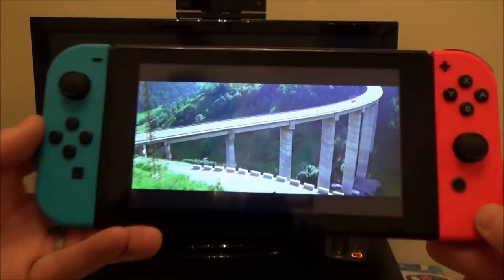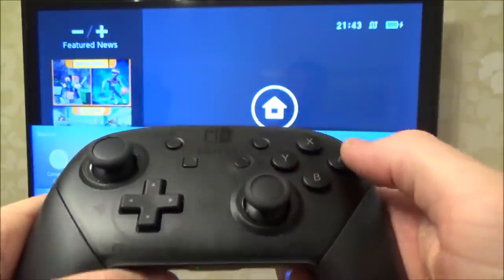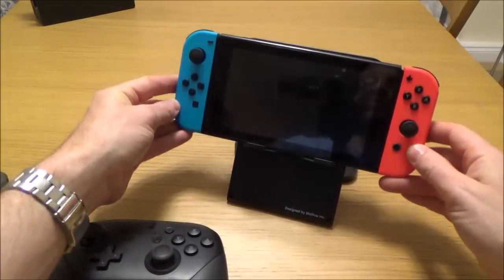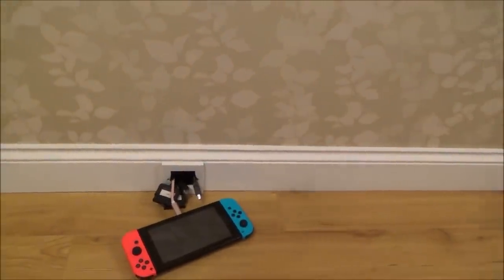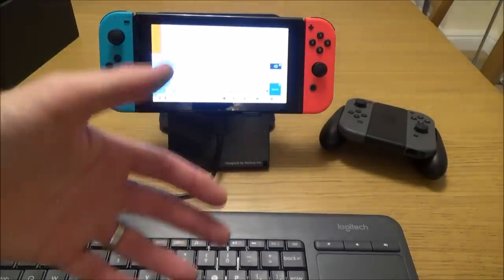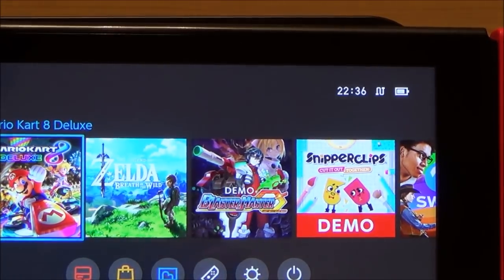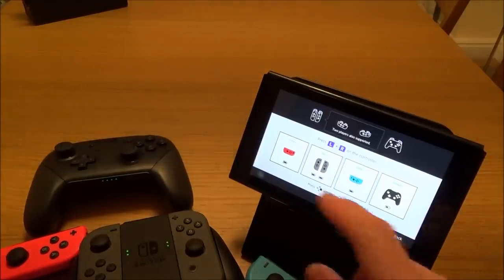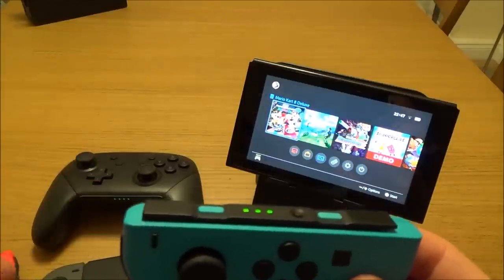Nintendo Switch : 5 things you might not know.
Hi, this video shows you 5 different things that you might not know you can do on the Nintendo Switch. Some features are supported by Nintendo and some are NOT supported by Nintendo so do them at your own RISK.